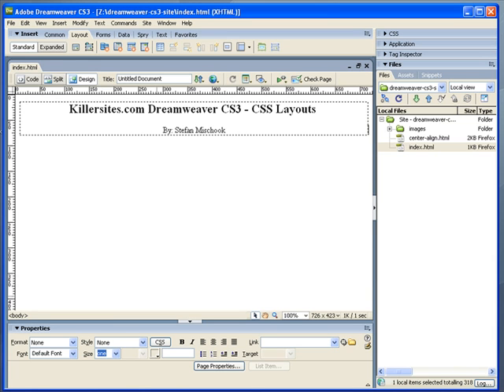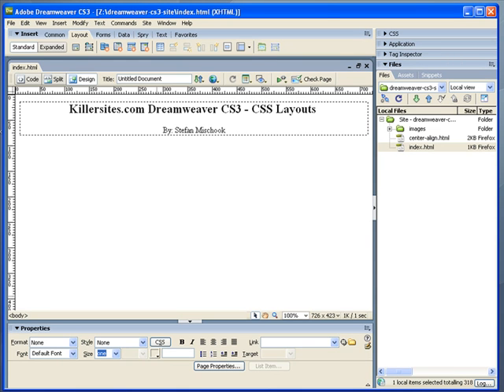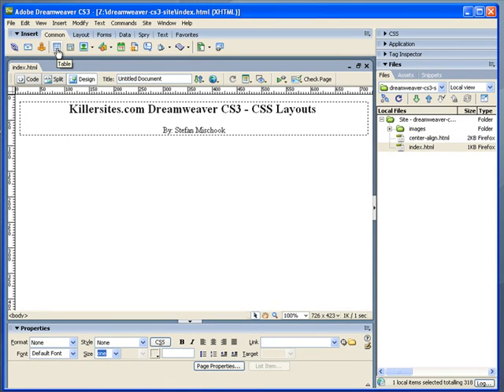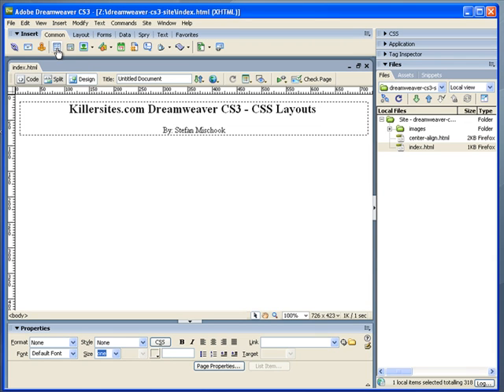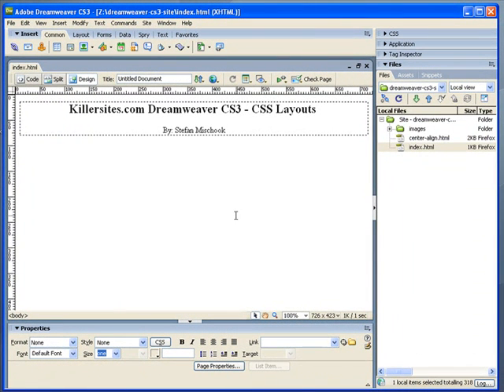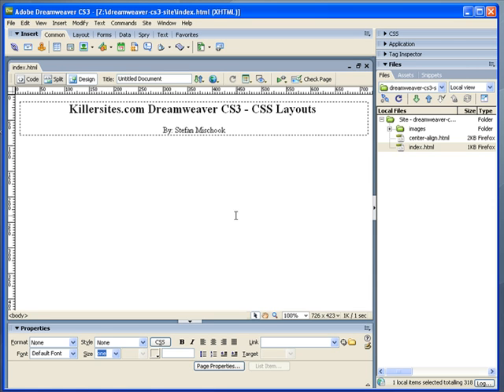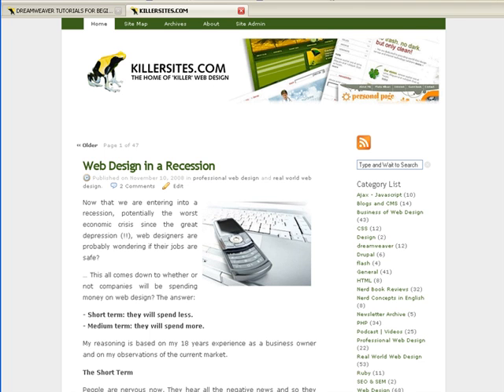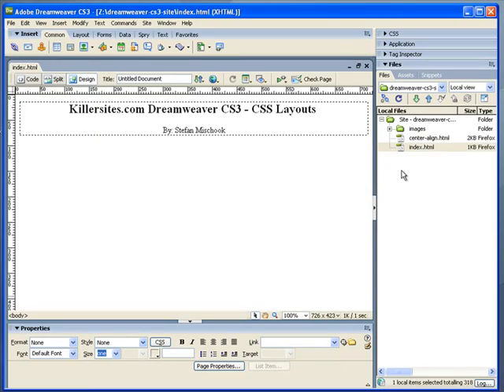Dreamweaver CS3 - CSS Layouts Part 1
This is the first in a 5 part video tutorial series, where we teach you about CSS layouts in Dreamweaver CS3, from our Dreamweaver CS3 course.